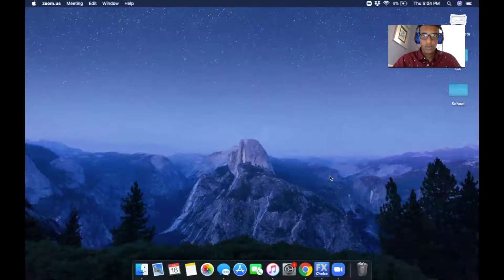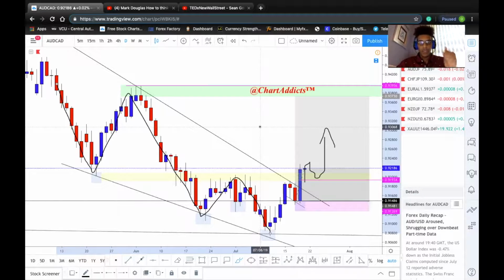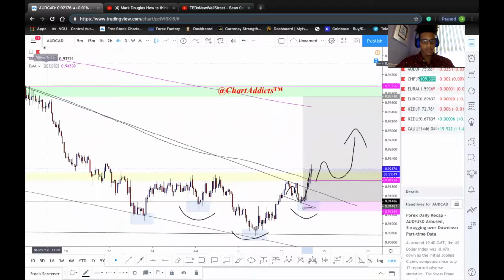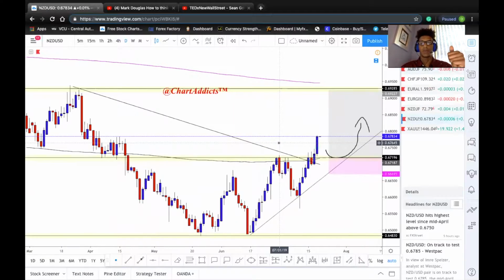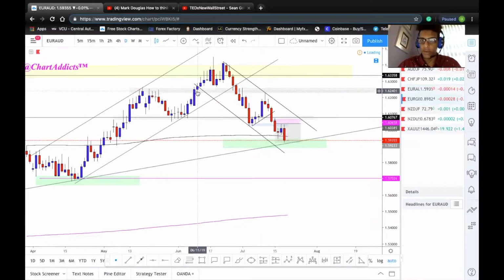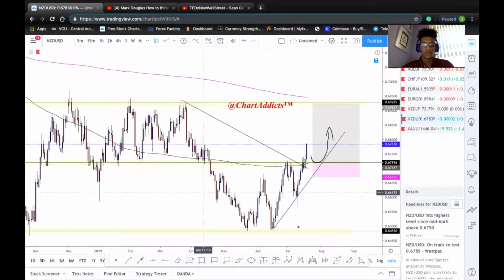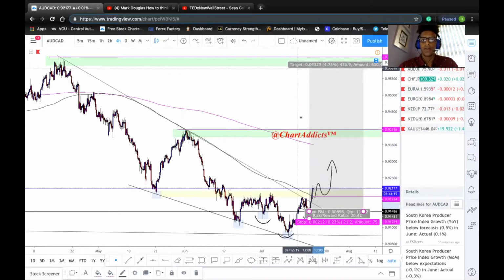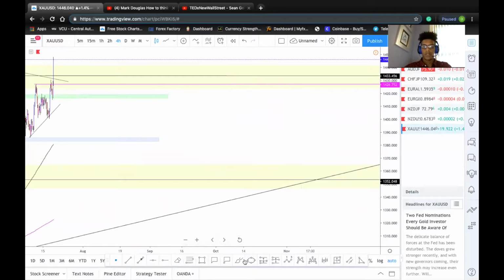ChartAddicts 7:18:19 Market Recap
In-depth analysis of the trades we are in, technicals and price action!

Join our free telegram for more value!